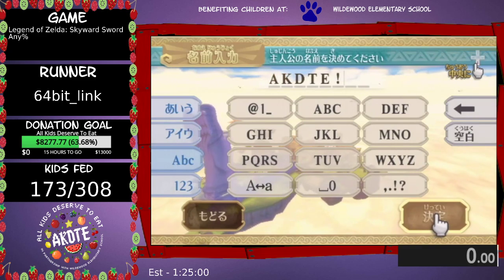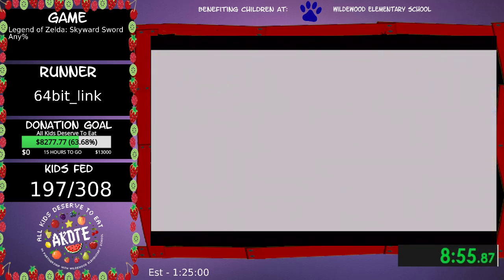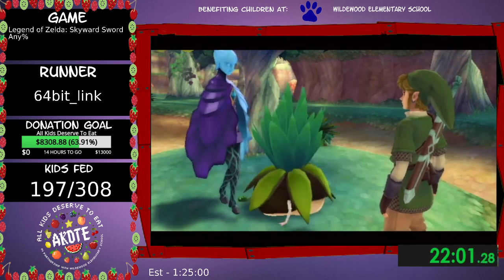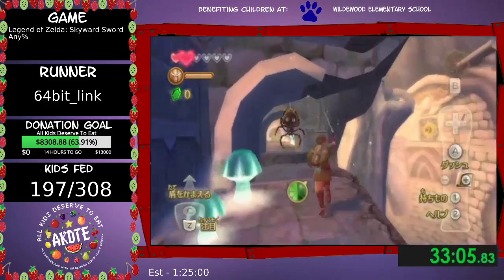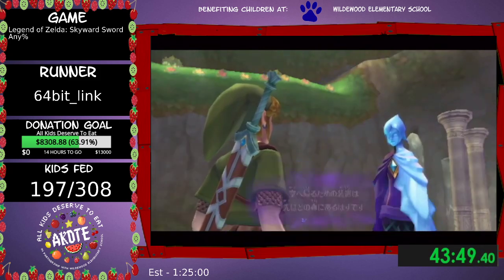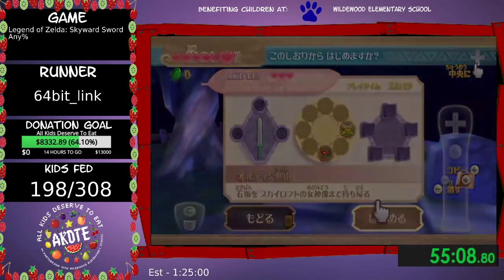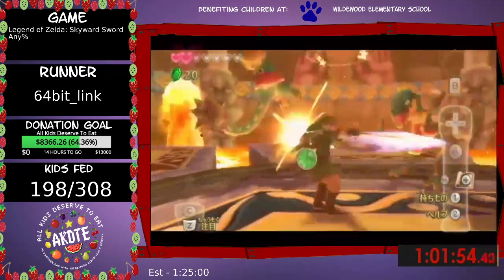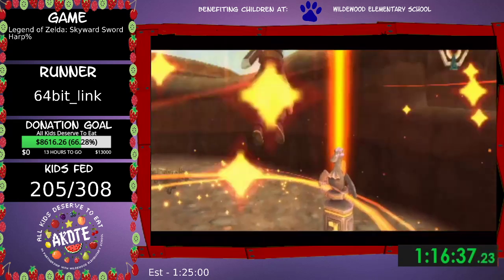AKDTE Day 2: Skyward Sword - Harp% by 64bit_Link